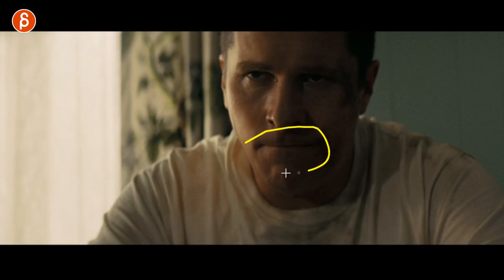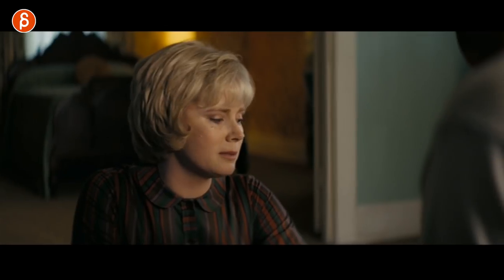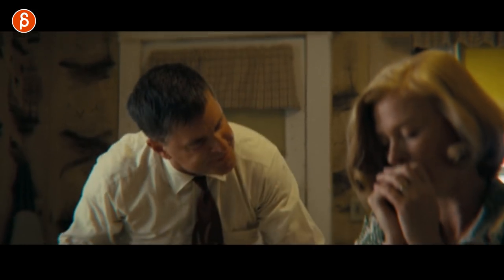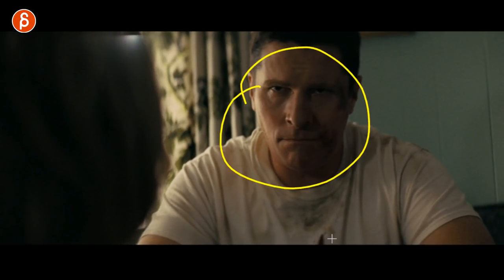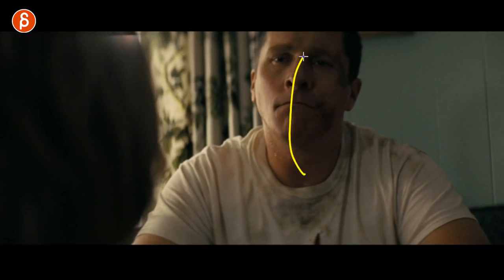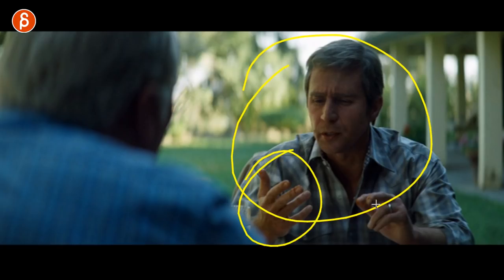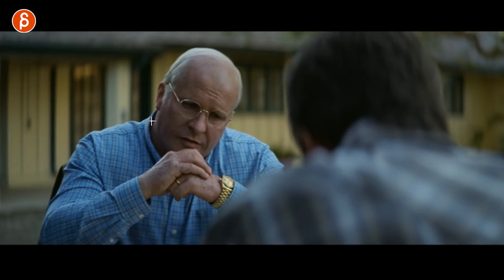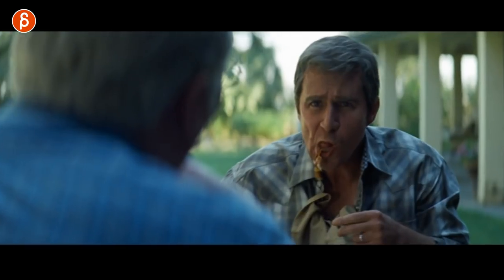Vice - Acting Analysis and Tips for Animators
Today's Acting Analysis and Tips for Animators takes a look at the movie Vice and covers contrast in posing, body language, prop usage, character driven gestures and more!